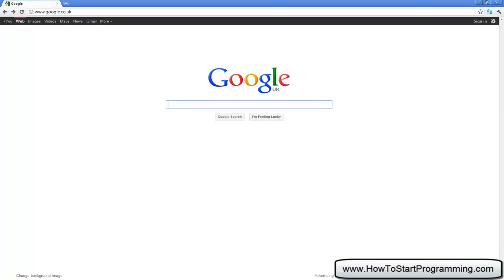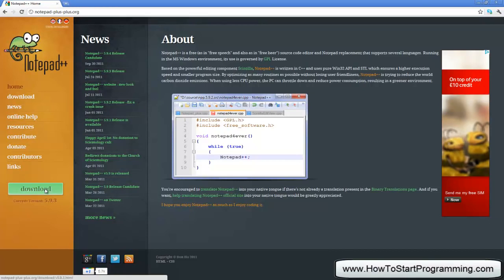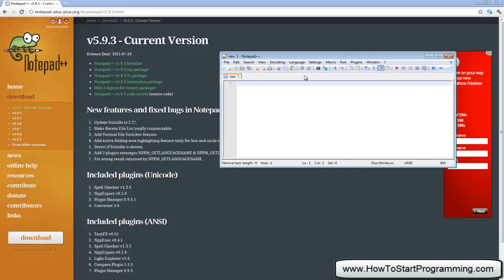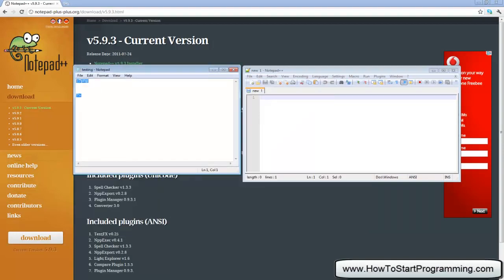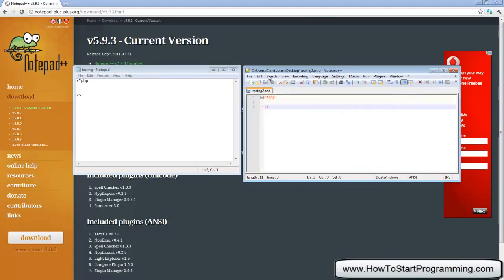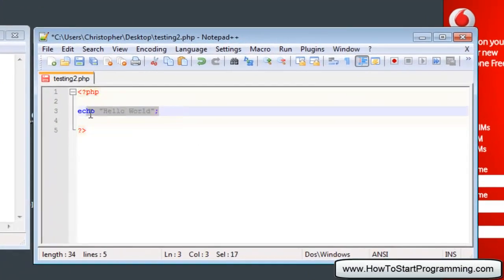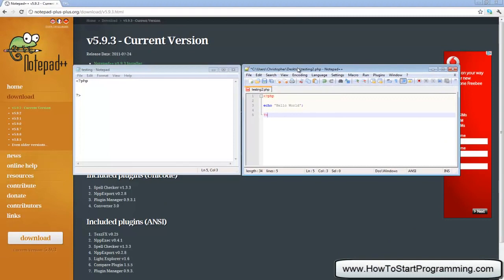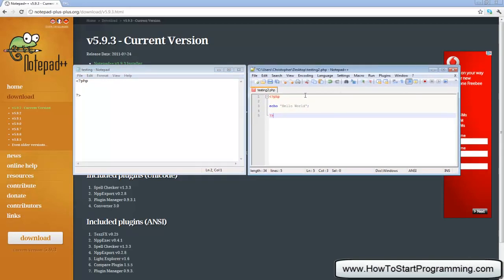PHP Tutorial 3 Installing Notepad++ PHP For Beginners